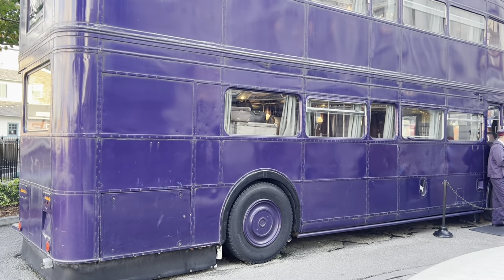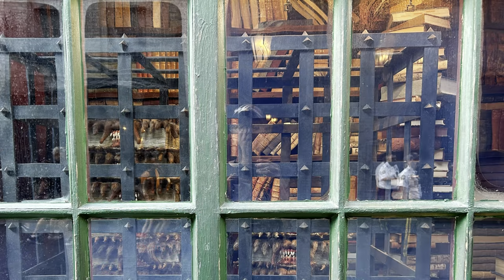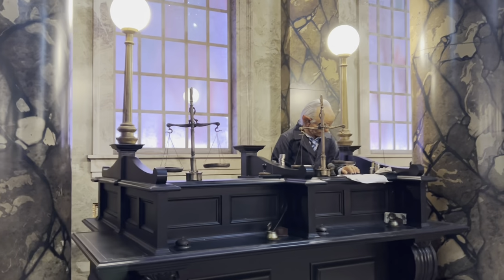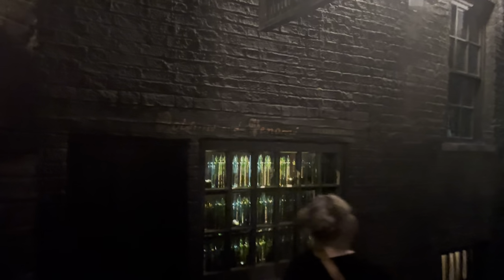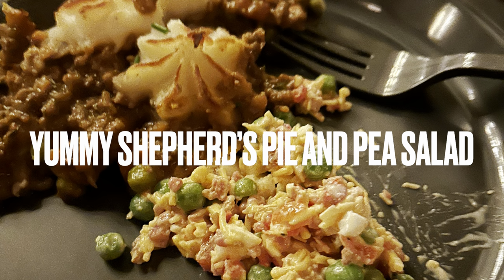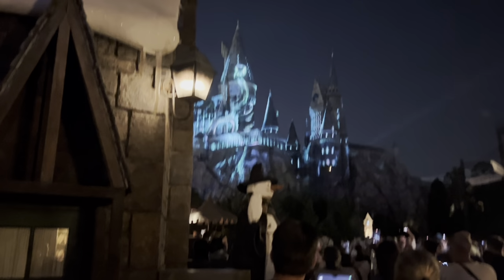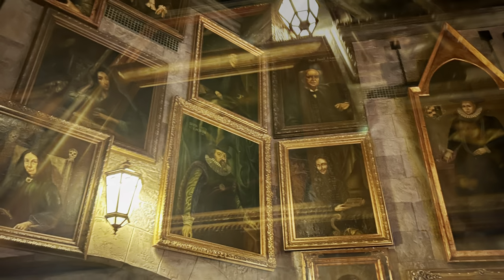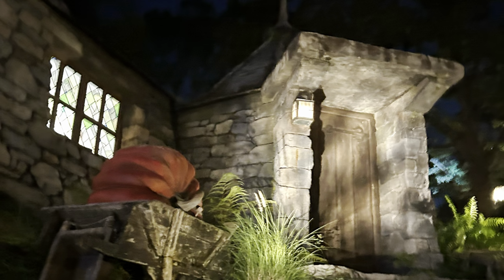ORLANDO INFORMER | WHAT I WISHED WE KNEW 1st time OIMeetup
We are at an OIMeetup for the first-time in the Wizarding World of Harry Potter, Orlando Florida. Where is Nearly Headless Nick? Rolling over in his grave… if he had one. Could Harry Potter’s
Forbidden Journey be a Hogwarts version of Haunted Mansion? We wish! Come along and learn who THE GREATEST WIZARD OF OUR AGE  truly IS.

We traveled to Orlando for the privately ticketed OIMeetup in June 2024, and this was to assess for ourselves what we heard about there being no lines, free food, and tons of room to move around. We heard vloggers say that they could take pictures of an entirely empty Diagon Alley or Hogsmeade Village. What we found was not exactly that. While some places, outside in London or off in Dr Seussland, they were empty of people, but Harry Potter Wizarding World areas remained packed with people and busy all throughout the event (on Friday for us). There was lots of food and the rides mostly were easily boarded, with waits under 10 minutes generally, though we never got close to Hagrid's Motorbike as the line was over 55 minutes from the onset of the event.

Is there Parking? If not, I don’t want to go. Disney World focused EXPERIENCES with a QUIRKY sense of humor often including gaming or movie quotes.
Non-monetized

We love the Disney World the parks and visit them often, while our base of operations is in Cherry Grove of North Myrtle Beach, South Carolina.

00:00 Intro
00:30 Behind the Knight's Bus is ALWAYS not crowded, even before park closes
01:13 Diagon Alley
05:02 Gilderoy Lockhart window display, gag, Orlando Informer Event begins
05:54 Olivander's wan experience
08:31 Gringott's
10:24 Fire-breathing dragon
11:58 Knockturn Alley
13:00 Bourgin and Burkes
16:47 We get turned around and lost in dark wizarding world
19:20 The Leaky Cauldron
20:48 We ask about Platform 9 3/4 in London
21:17 Entering 9 3/4 secret passage
21:57 Hogsmeade Village at night with castle show
24:50 Line too long throughout OImeetup for Hagrid's Motorbike
25:20 Inside Hogwarts Castle
28:30 Why no Peeves or the Hogwarts ghosts? Other tips and thoughts
31:20 Outro